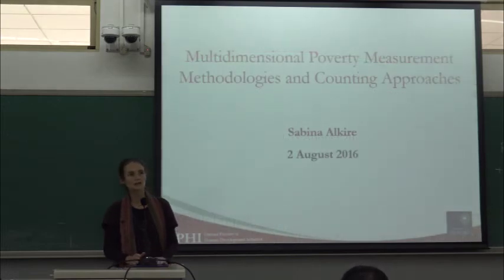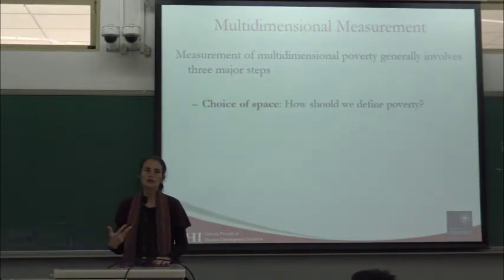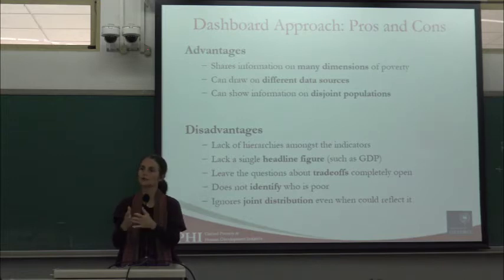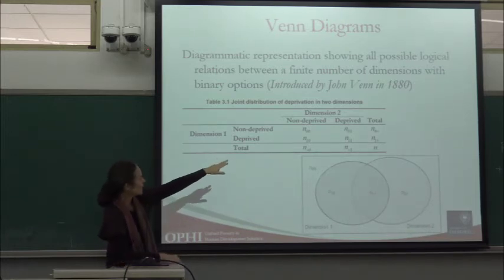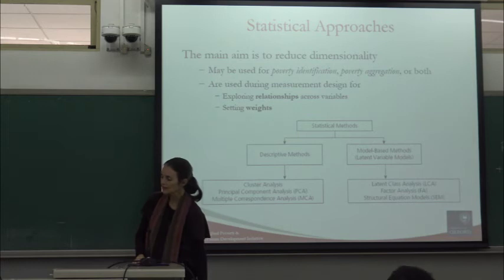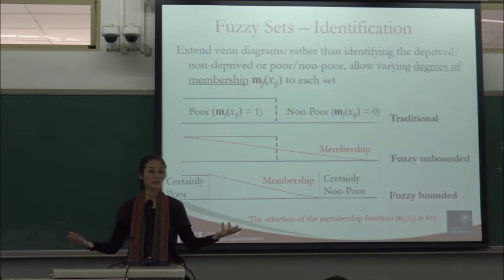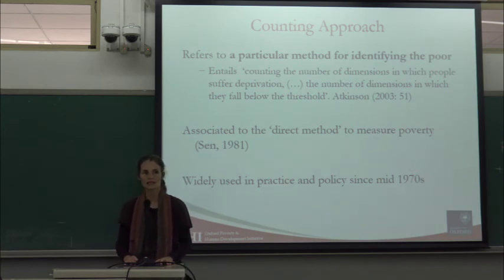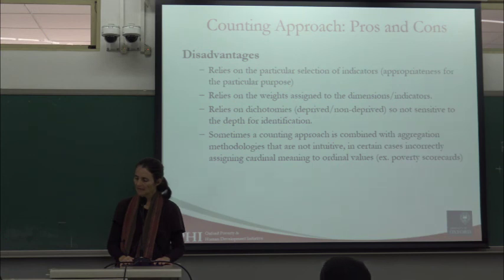Multidimensional Poverty Measurement Methodologies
Sabina Alkire